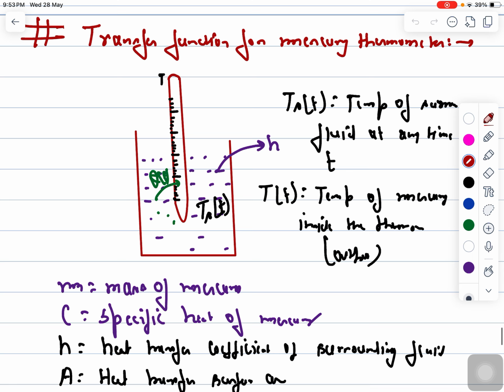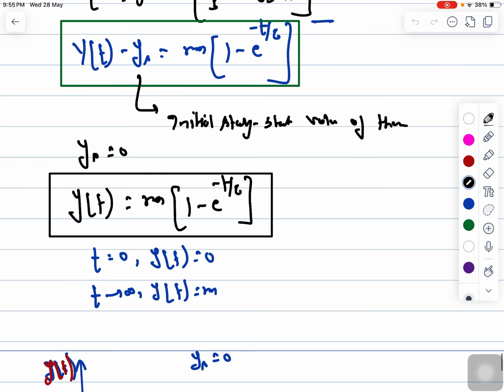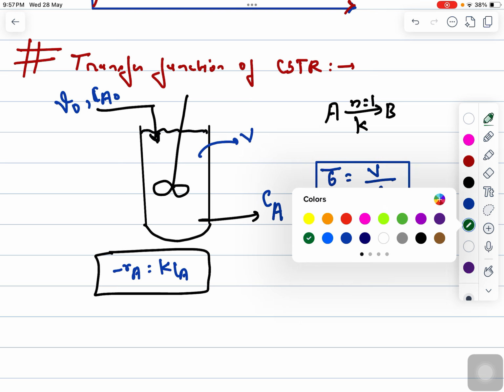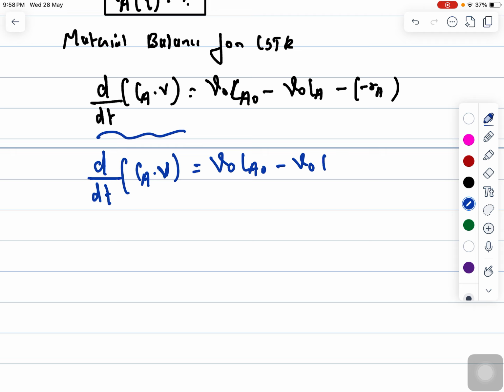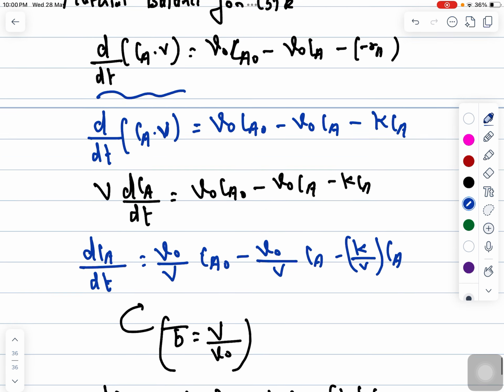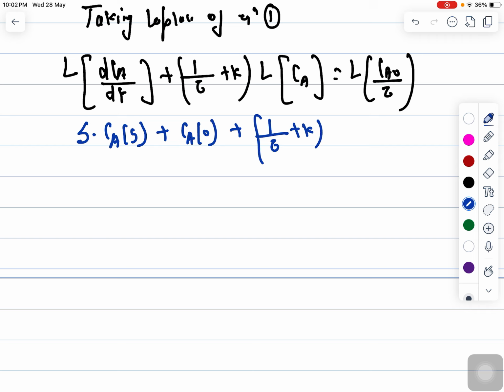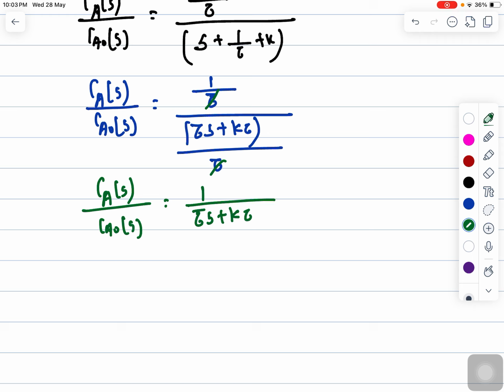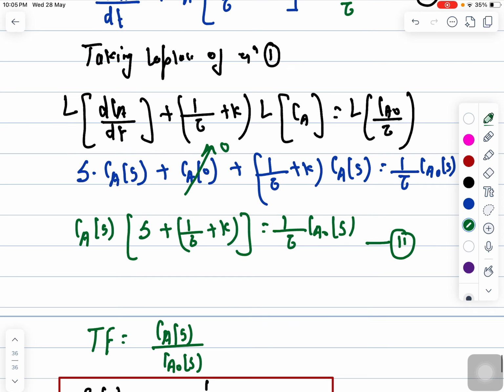Process dynamics and control L-6 transfer function for CSTR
In this lecture i have derived the transfer function for CSTR(CVRS System).